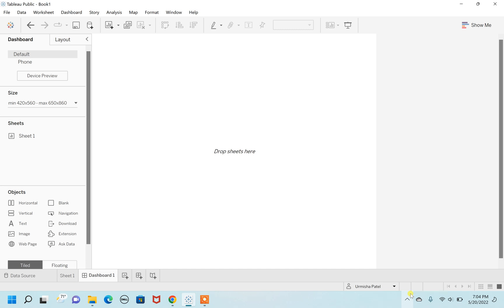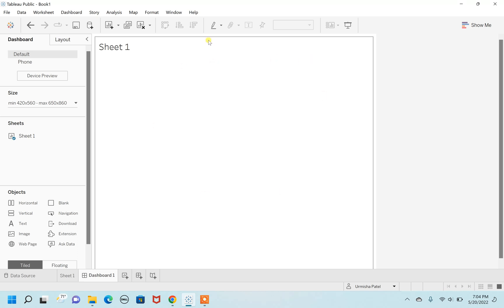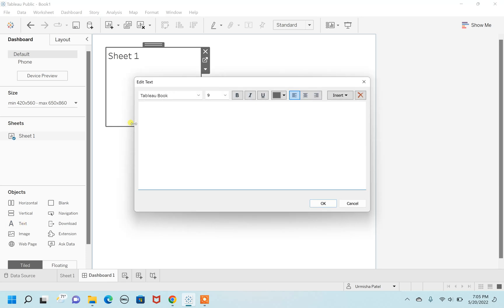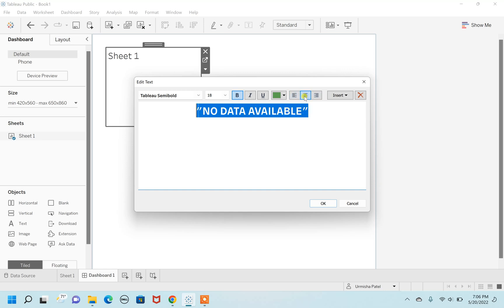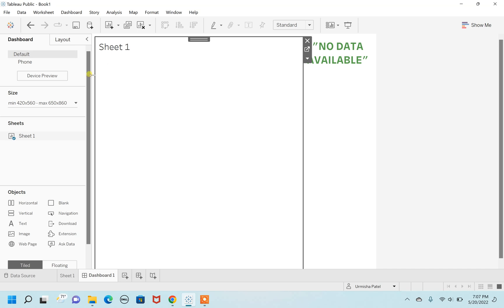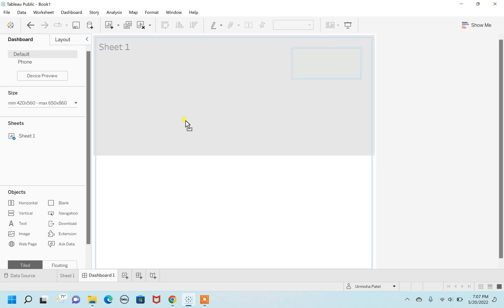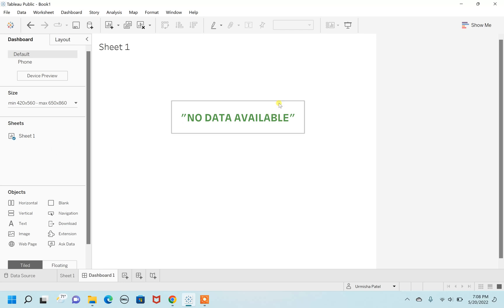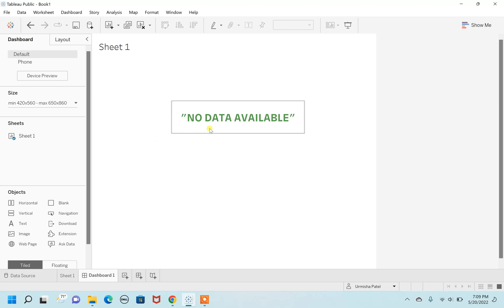How to display "No Data Available" Exception message in Tableau?tableau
This video will helps in displaying exception message in the dashboard when no records or no data available.

In business operational reports displaying such exception messages plays vital role.